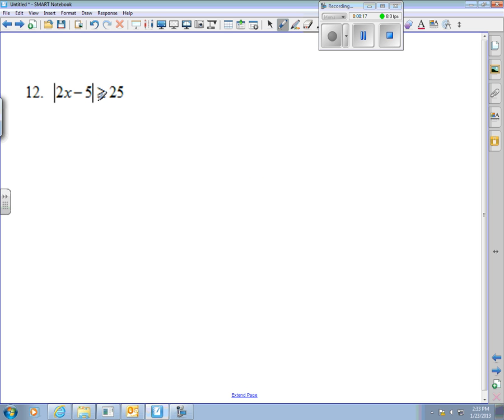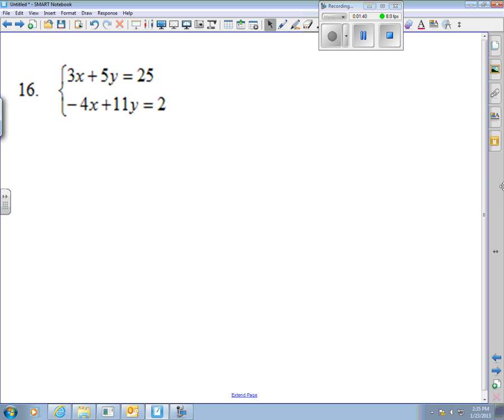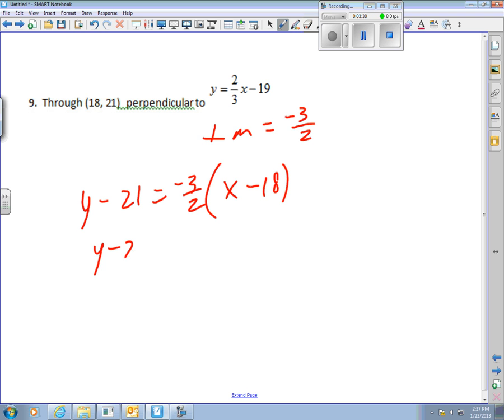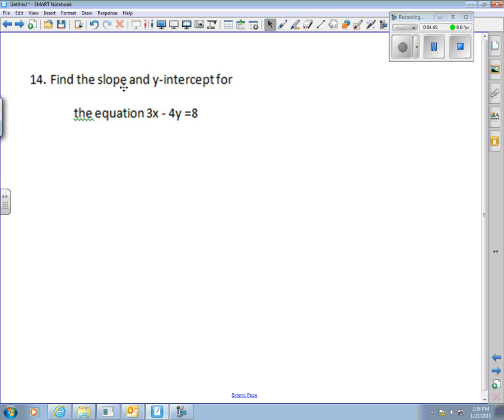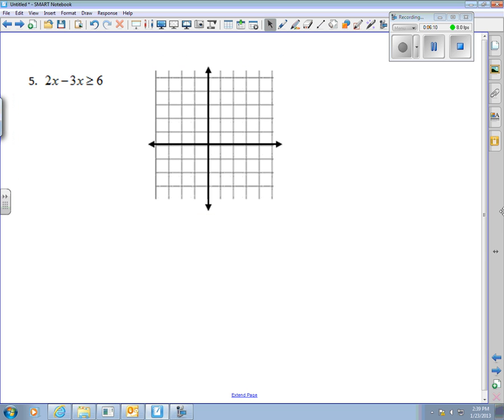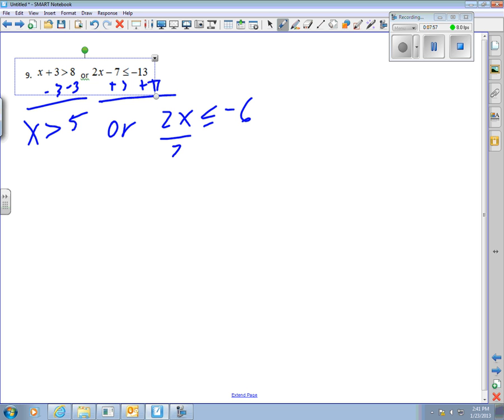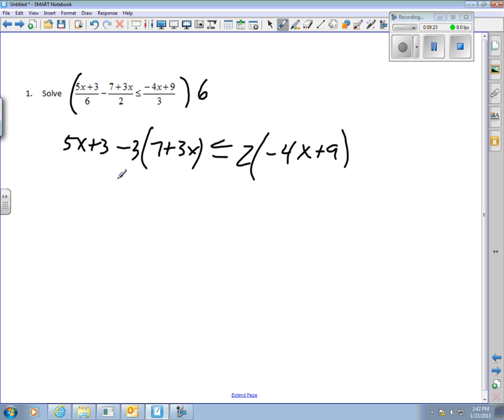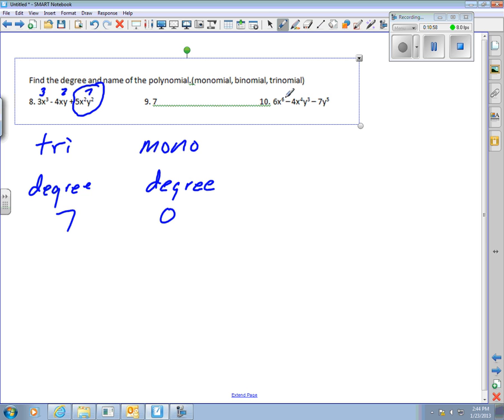IA sem 1 final rev top 10 mistakes 13.wmv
semester 1 final review most common mistakes.